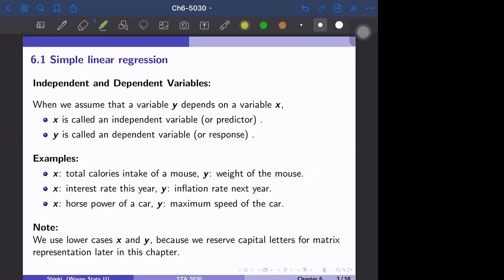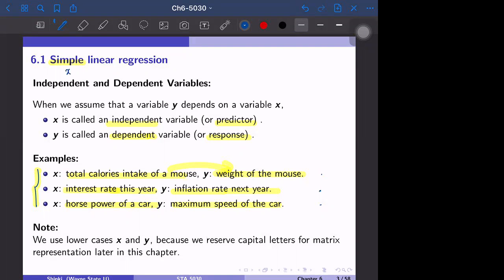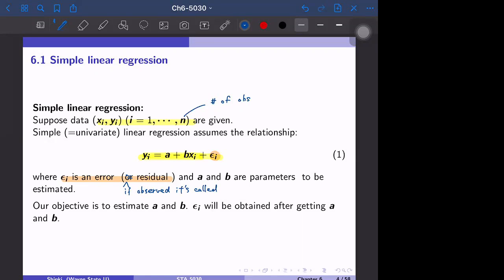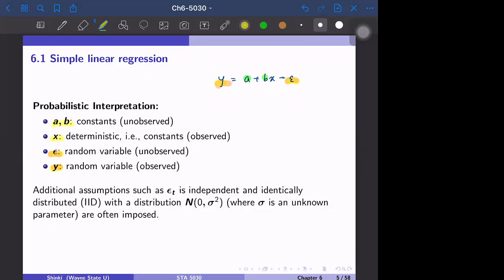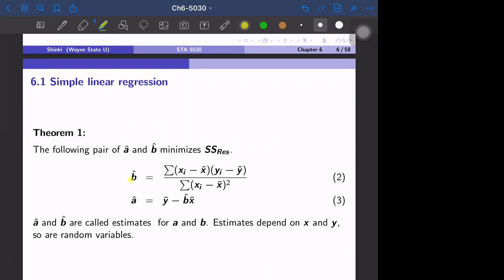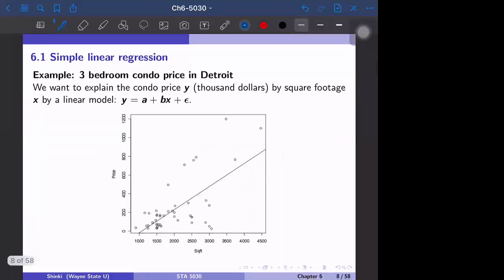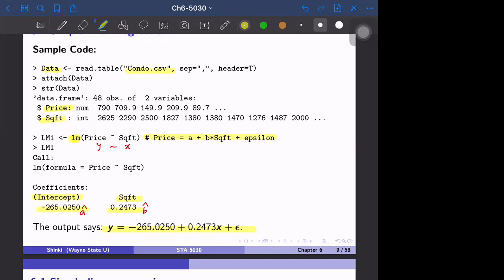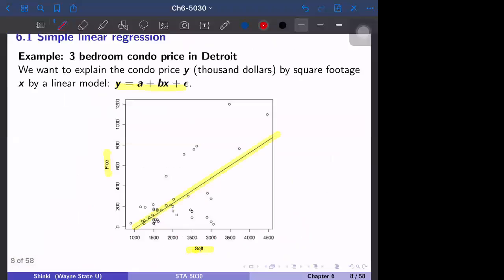5030-10-13-2: Ch.6 - Simple Linear Regression & lm function